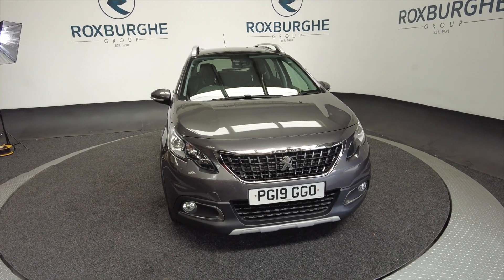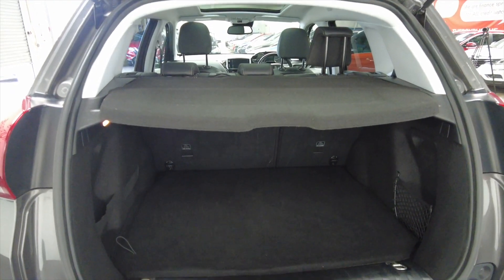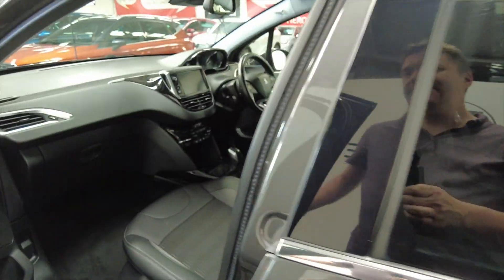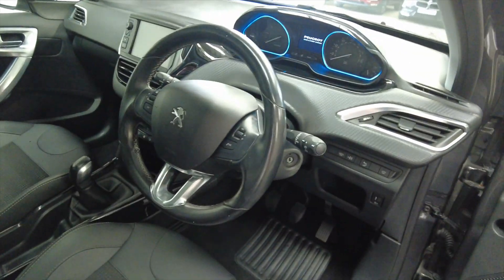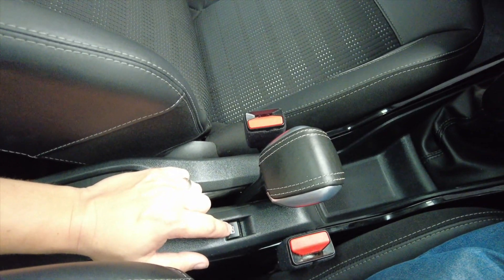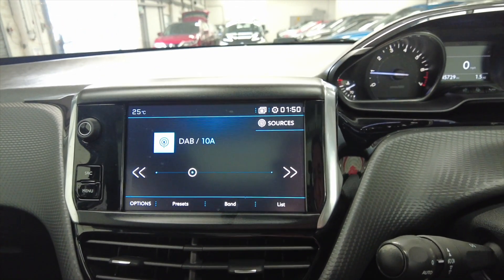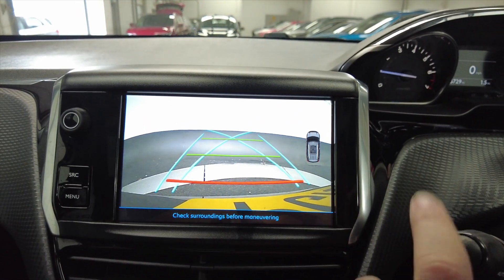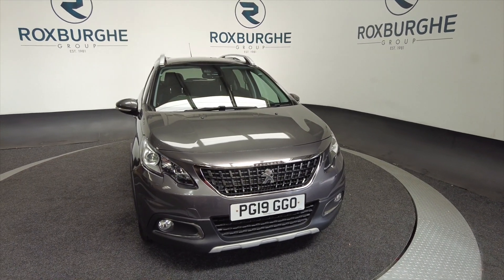PEUGEOT 2008 1.2 ALLURE PREMIUM 5d 82 BHP - THE ROXBURGHE GROUP - USED CARS UK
PEUGEOT 2008 1.2 ALLURE PREMIUM 5d 82 BHP

Birmingham
West Midlands
B76 1AL